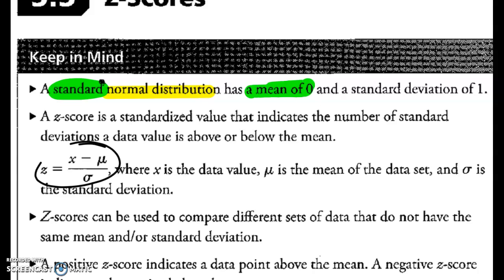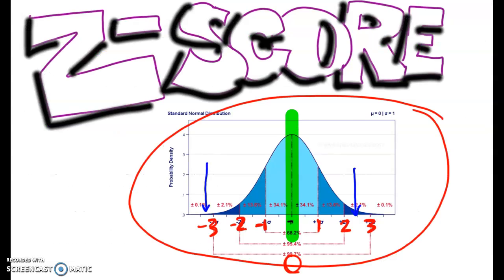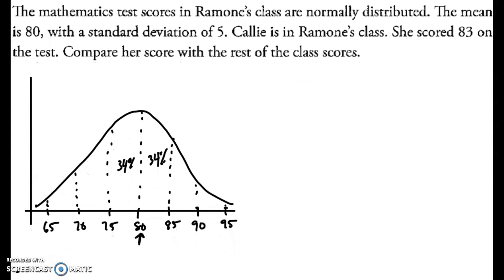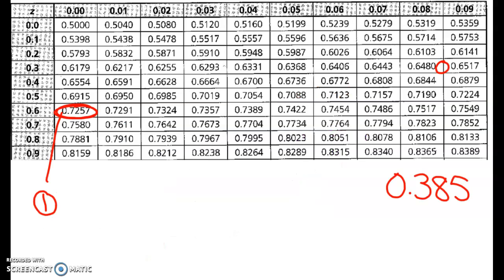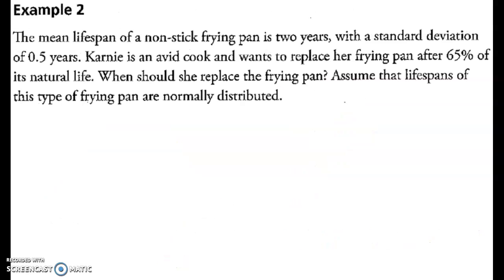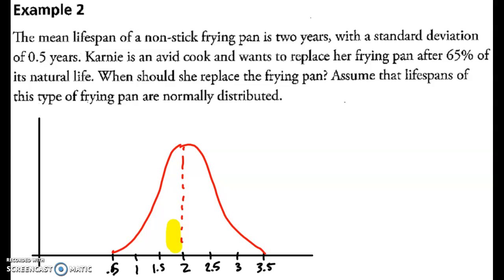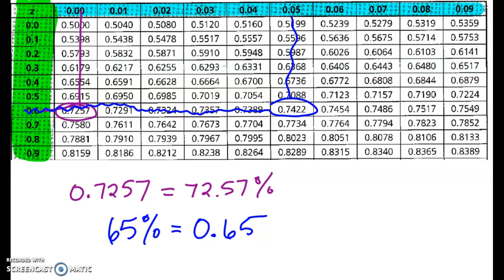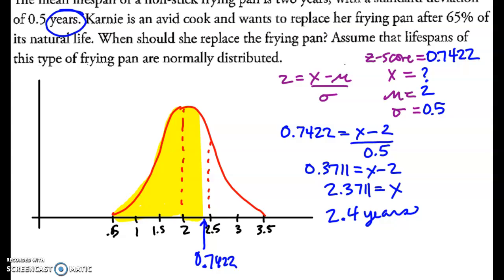FD20 5.5 Z-scores